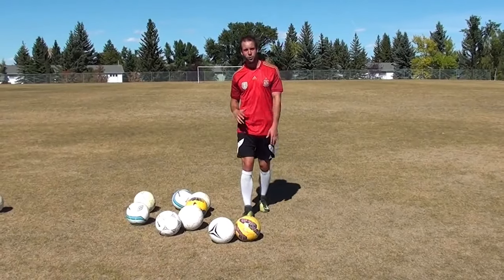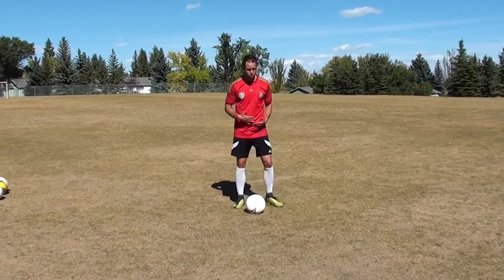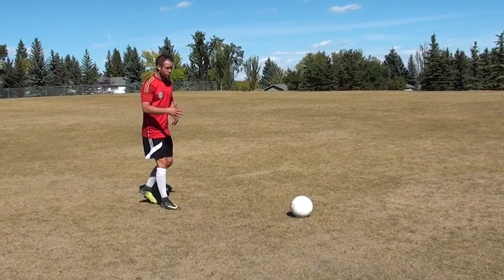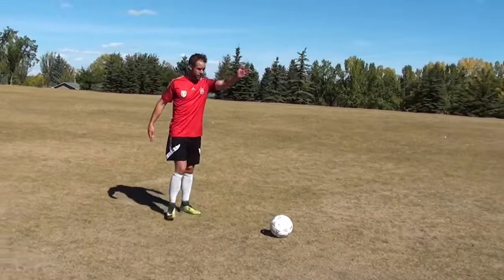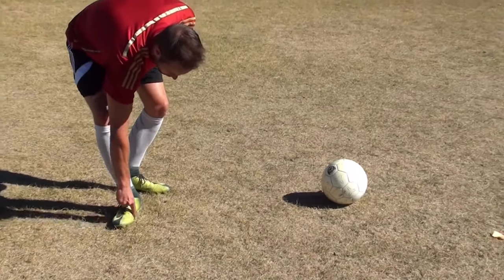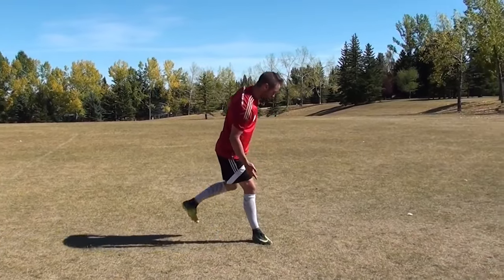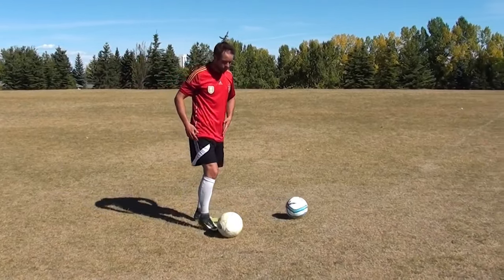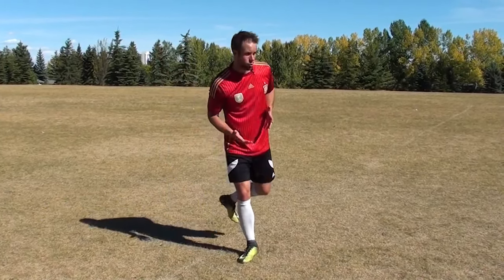How to BEND or CURVE a soccer ball (easiest way to improve shot accuracy)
🏆 Ambitious soccer player? (click here) 👈 How to bend a soccer ball / how to curve a soccer ball - the easiest way to improve your soccer shooting accuracy.

⚽️ Download The Soccer Success Planner - How to improve faster, get more wins, and achieve your goals this season - without practicing more (it's free)

🏆 Join The Online Academy - How to transform your game in 90 days, develop the skills, impress your coaches, and become the go-to player (limited spots available)

Ready to take your shot accuracy to the next level? Join me in this game-changing tutorial on how to BEND or CURVE a soccer ball effortlessly.

🚀 Master the Art of Bending A Soccer Ball

Whether you're a beginner looking to spice up your game or an experienced player aiming for pinpoint accuracy, this tutorial has got you covered. I'll guide you step by step through the easiest techniques to curve and bend the ball like a pro.

👉 What You'll Learn:

🌈 How to curve a soccer ball with finesse.
🔄 The secrets behind bending the ball like a seasoned player.
⚽ Practical tips for mastering curve and bend techniques.
🏆 Elevate your shot accuracy to outshine your competition.

Answering Your Questions:

🔍 How to curve a soccer ball?

Unlock the mystery behind creating a mesmerizing curve. I'll break down the body positioning, footwork, and the subtle touch needed to make the ball dance through the air, leaving defenders bewildered.

🔍 How to bend a soccer ball?

Bending the ball is an art, and I'll be your guide. We'll explore the science of spin, the contact points on the ball, and the magic of the instep to give your shots that perfect, controlled bend.

🔍 Curve a soccer ball:

It's not just about the curve; it's about the narrative your shot tells. Join me in understanding the psychology of a curving ball, and how you can use it strategically to create opportunities on the field.

🔍 Bend a soccer ball:

Bending the ball isn't just a skill; it's a statement. I'll share real-game scenarios where bending the ball made all the difference, giving you the confidence to apply this skill in any match situation.

🌟 Why Wait? Start Bending and Curving Today!

The clock is ticking, and your opponents won't wait. Dive into this tutorial now, and let's transform your soccer game together! 🌪️⚽

Ready to become a curve and bend maestro? Hit play and let's get started! 🎥👟

- Coach Dylan